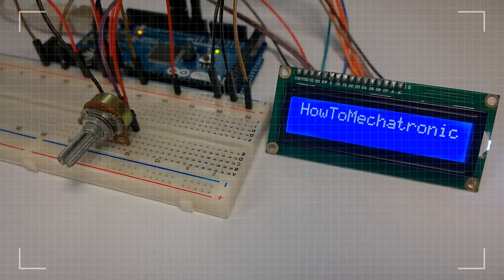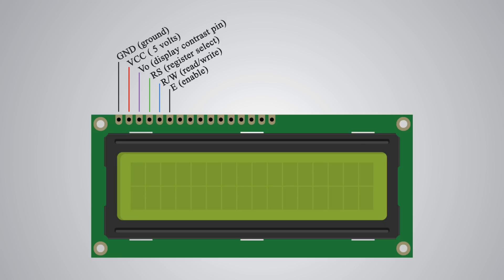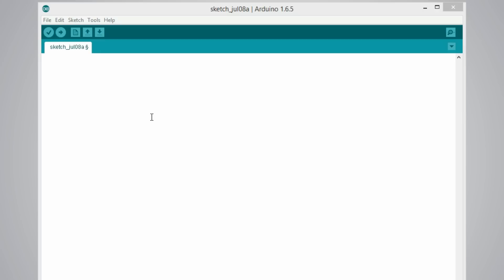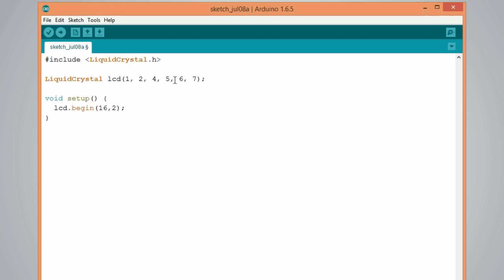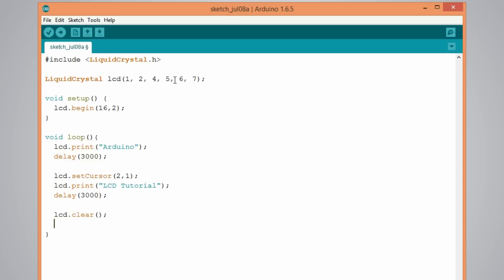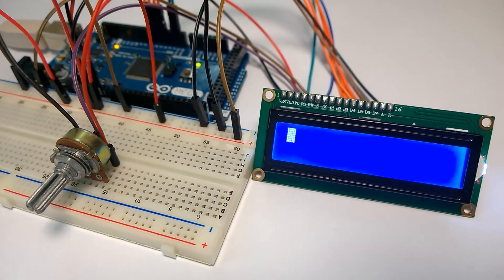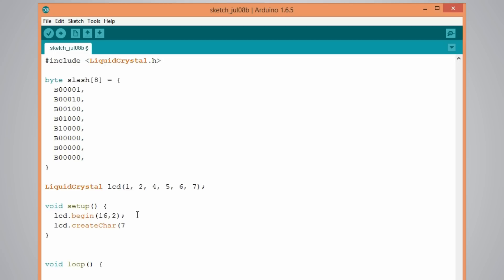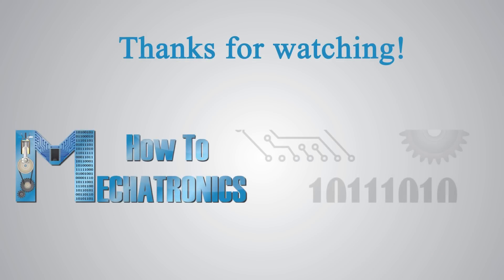Arduino LCD Tutorial | How To Control An LCD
► Find more details, circuit schematics and source codes from my official website.

Amazon.com:
16×2 Character LCD
Arduino Board
Breadboard and Jump Wires

In this Arduino LCD Tutorial we will learn how to connect an LCD (Liquid Crystal Display) to the Arduino board. LCDs like these are very popular and broadly used in electronics projects as they are good for displaying information like sensors data from your project, and also they are very cheap.

Circuit schematics made in: Fritzing